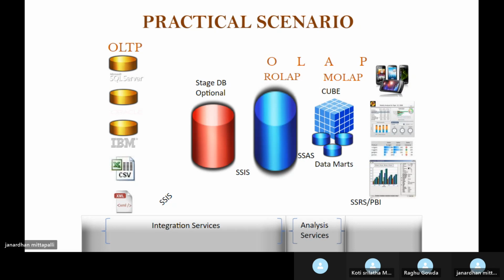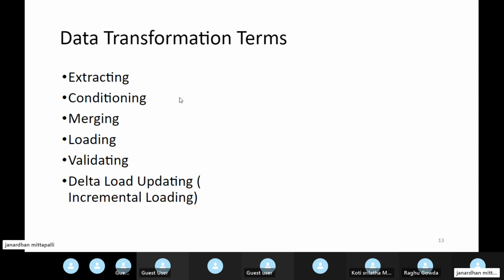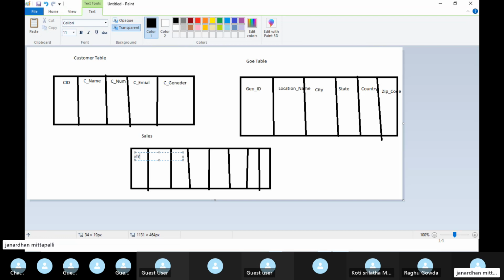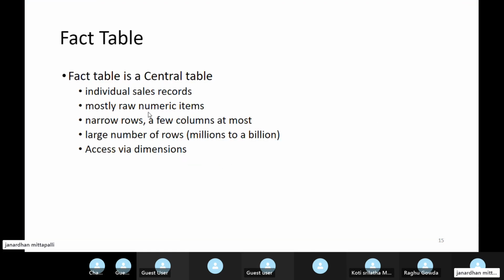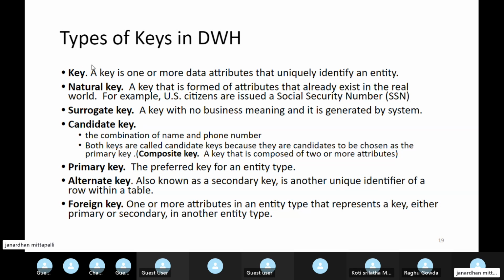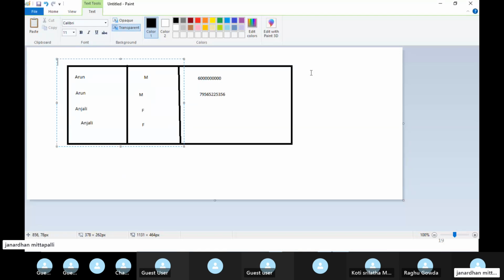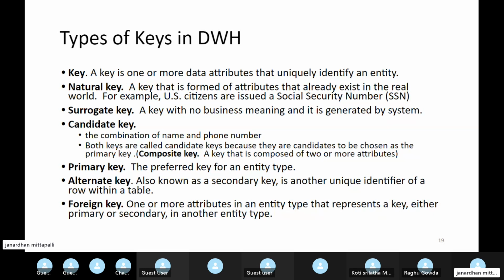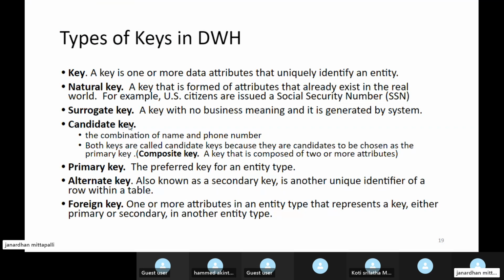Video 3 | BI & Data Warehouse Part 2 | Dim Fact Tables | Schema Types | MB SoftTech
powerbi live sessions are going on.
Training includes
SQL + Power BI + Report  Builder (SSRS),
Resume Preparation + Mock Interviews + Interview Tips
Timings: 8:30 AM to 9:30 AM IST
Started by: 31 Aug 2023